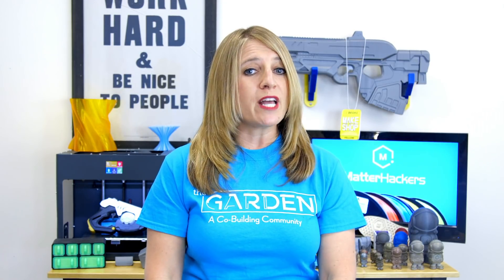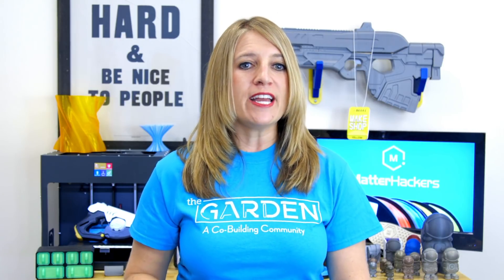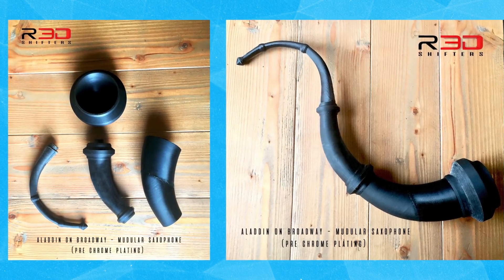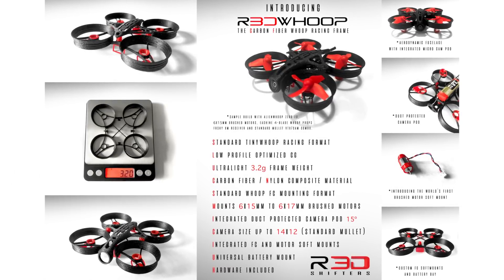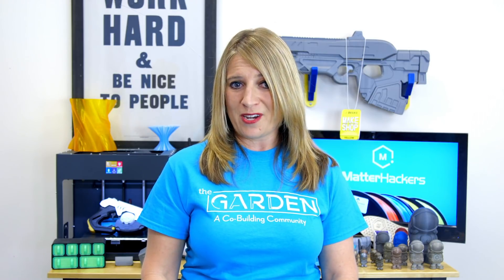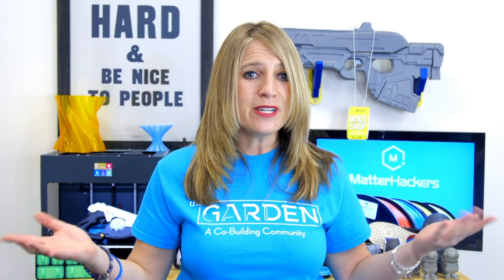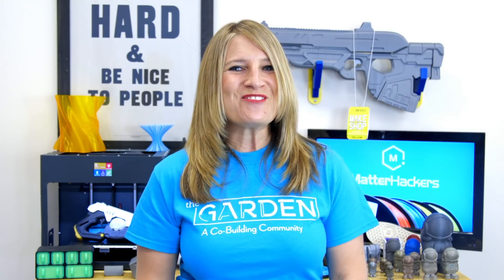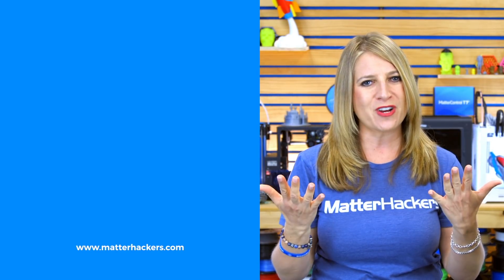MatterHackers Minute // R3D Shifters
Mara is here to tell us all about R3D Shifters - the 3D printing duo of Netanel Bellaishe and Angelo Soriano of Manhattan, New York. Starting as performers in Disney's Aladdin on Broadway, they soon took their artistic and engineering talents into 3D printing to create theater props, drones, scooter accessories, and more! Learn more about them now!

To learn how 3D printing impacts different artistic areas, read our collection of 3D design articles here:

To learn more about the impact of 3D printing in education, see our article collection here: